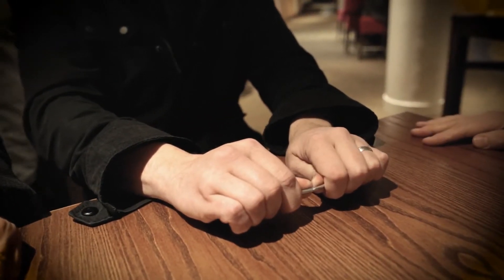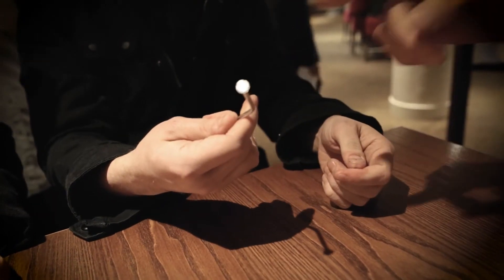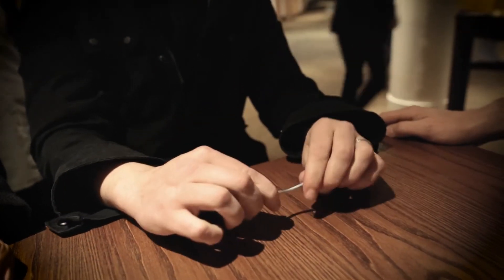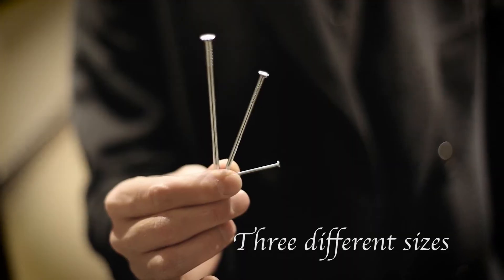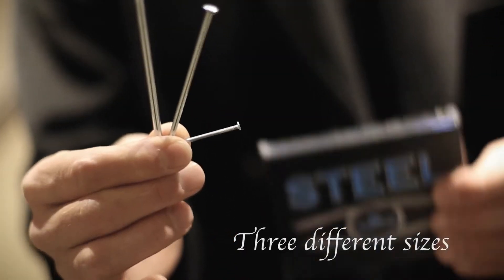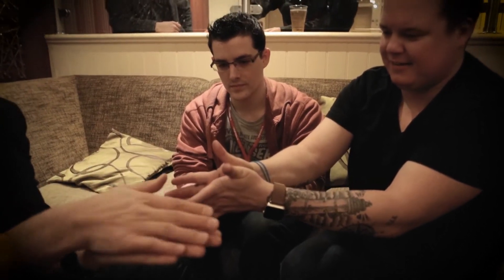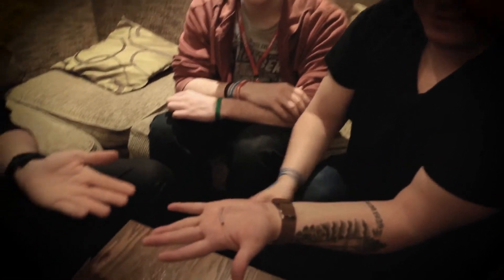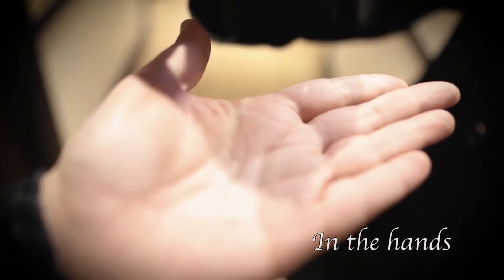STEEL by Rasmus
The First Real-Time Nail Bend in the History of Magic!

STEEL is the first real nail bend to date. It is Rasmus's underground method, used by him for many years, to bend real steel nails in real time. The nails can be marked or signed by the spectator before the miracle happens. For the first time in magic, STEEL gives you the ability to do the impossible, in front of the spectator's eyes. Mind over matter, mind over STEEL.

STEEL can be performed on stage or in close-up situations. It is the perfect weapon to project supernatural powers to a spectator (pseudo hypnosis), where the spectator receives the power to bend a real STEEL nail just by hand. Or what about this: the straight nail is in the palm of the spectator. By covering the nail with the other hand and concentrating, the nail starts to bend between the hands of the spectator, without even touching the spectator.

STEEL is a professional tool and a reputation maker for every serious metal bender and mentalist.

The nails can be hammered into wood, before the miracle happens. After the nail is bent, it's impossible to bend it back.

- No set up
- No memory metal
- Completely self-contained
- Everything you need is included
- Instant get in and get out
- No switches required
- 100% original and never-before published method
- Perfect for TV shows (please ask for permission)

What you get:

- 20 pieces 35mm nails
- 10 pieces 80mm nails
- 10 pieces 100mm nails
- 14 exactly matching regular nails
- Online video instructions
- Many great ideas and routines included
- Strong black cardboard box to carry the gimmicks